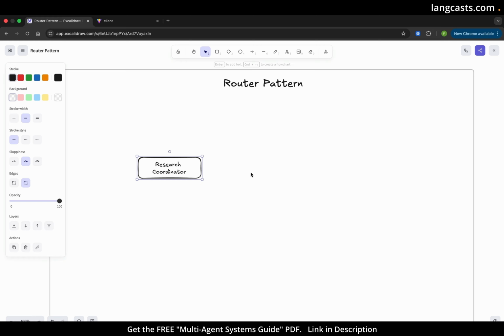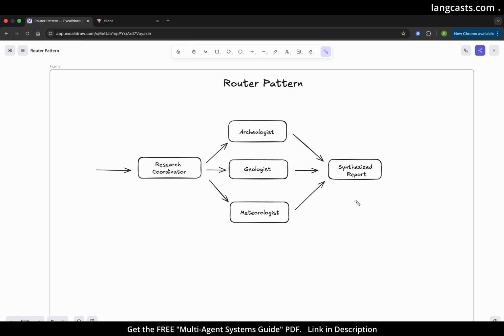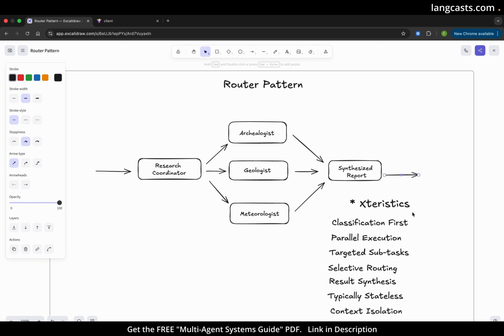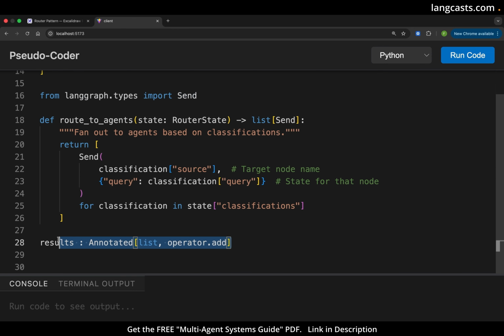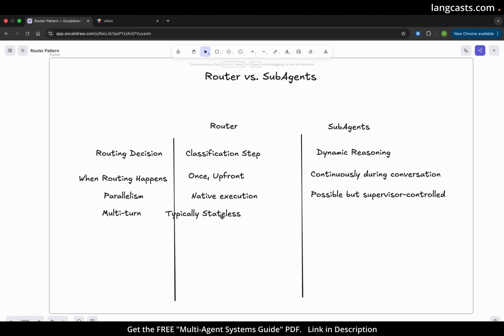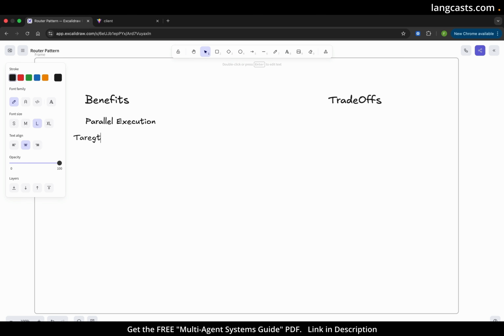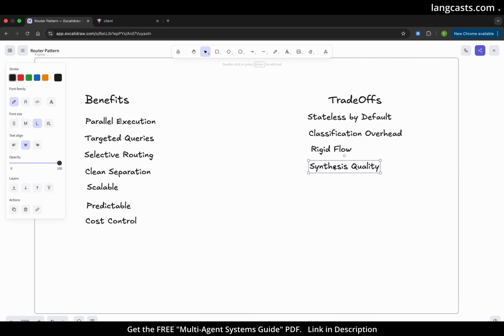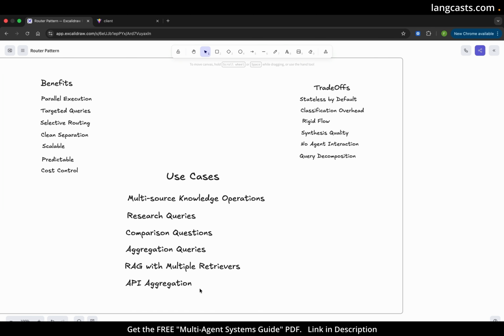Router Pattern - Multi-Agent Design Patterns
In our Agentic Design Patterns series, we’ve mastered the "Supervisor" who manages and the "Relay" that hands off. But what if you have a massive influx of diverse requests that need to be sent to the right expert immediately? Welcome to the Router Pattern.
The Router pattern (also known as the Dispatcher or Classifier architecture) is the "Concierge" of the multi-agent world. Instead of one agent trying to do everything or a supervisor micromanaging every step, the Router acts as an intelligent switchboard. It analyzes the incoming query, determines the intent, and instantly fans out the request to the specific expert agents best suited for the job. This is the gold standard for high-scale enterprise systems like multi-department support bots or complex knowledge-base retrievers.

* The Router Pattern Defined: Understanding the "Classify-and-Dispatch" model where a high-level logic layer (or LLM) directs traffic to specialized silos.
* How it Works (The 3-Step Lifecycle):
    1. Classification: The Router uses a Pydantic schema or semantic router to tag the query (e.g., "Billing" or "Tech Support").
    2. Dispatch (The Send API): How to use LangGraph's Send command to trigger one—or multiple—expert agents in parallel.
    3. Synthesis: Gathering the results from the specialists and weaving them into a single, cohesive answer for the user.
* Architecture & Flow:
    * Stateless vs. Stateful Routing: Why Routers are often faster because they don't always need to track a complex conversation history before making a decision.
    * Parallel Execution: How the Router pattern enables your system to query multiple data sources or experts simultaneously, slashing latency.
* When it Makes Sense to Use It: Identifying "Distinct Verticals"—when your data lives in separate domains (e.g., Slack, Notion, and GitHub) that each require their own specialized agent.
* Benefits vs. Tradeoffs:
    * Benefits: Extreme scalability, lower latency through parallelization, and a "Microservices" approach to AI where teams can update individual agents without breaking the whole system.
    * Tradeoffs: Requires a very high-quality "Classification" step; if the Router sends the user to the wrong expert, the entire workflow fails.
* Common Use Cases: Enterprise search across multiple platforms, intelligent triage for support tickets, and resource-efficient routing (sending easy tasks to small models and hard tasks to large ones).

By the end of this video, you’ll understand how to build an AI infrastructure that behaves like a world-class dispatch center, ensuring every query reaches the right expert at the right time.

🔥 Ready to build the "Switchboard" of your AI team? Let’s master the Router pattern!
👇 What's the most "distinct" set of experts your Router would manage? Let's map it out in the comments!